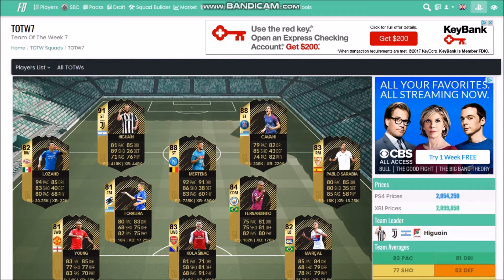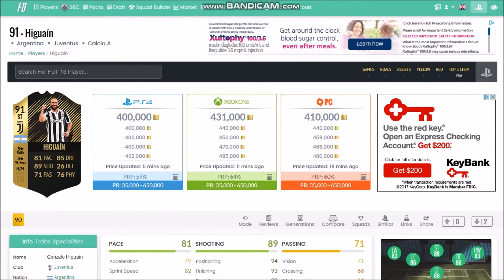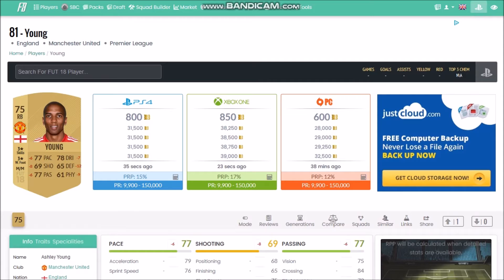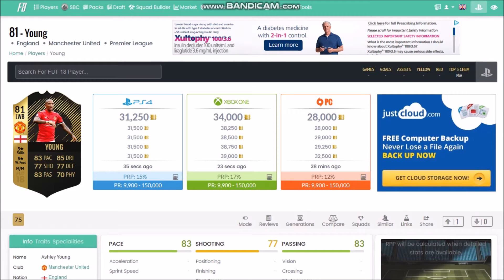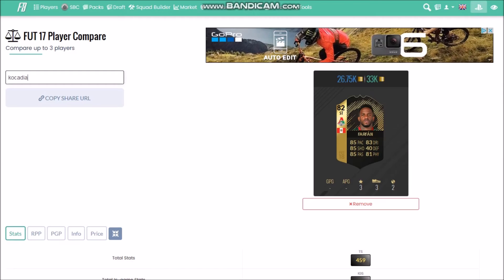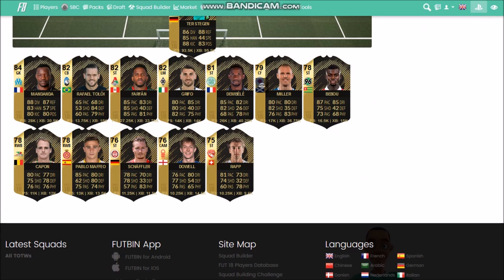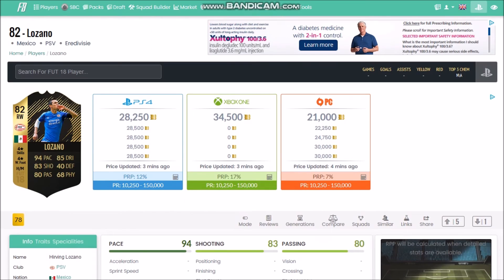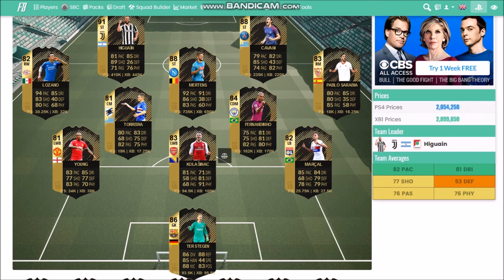FIFA 18| TOTW 7 Investment Guide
TOTW 7 is here and so are some investment tips!

Intro: Evalk - Sierra (feat. SWRN)
Background: Various (Youtube Audio Collection)

Thumbnail:
Personally created with help from Canva